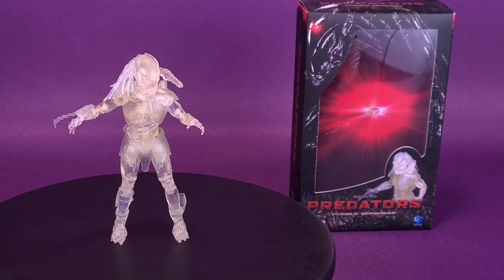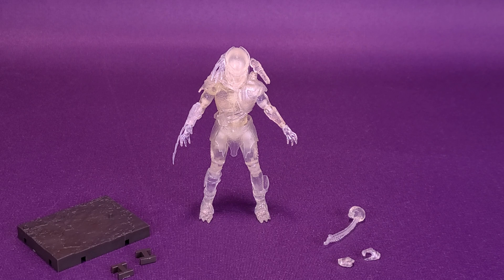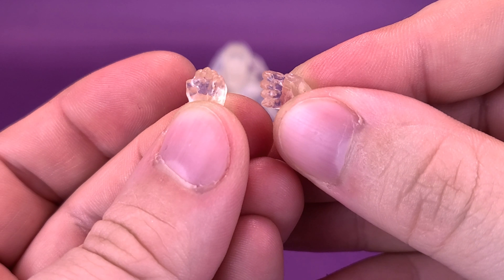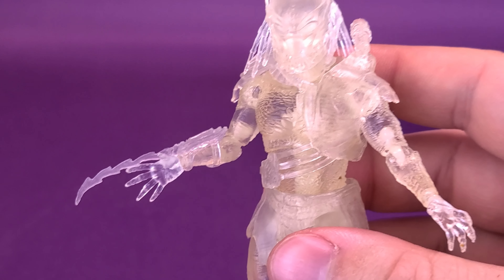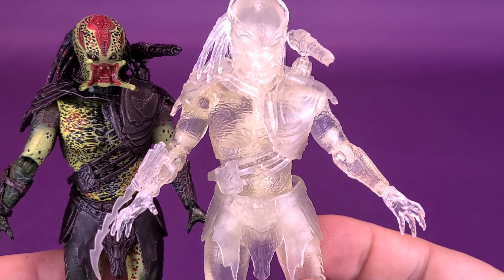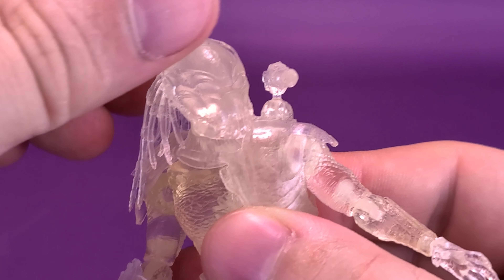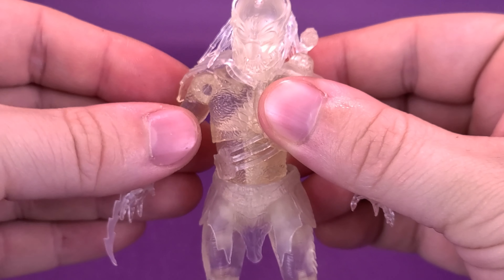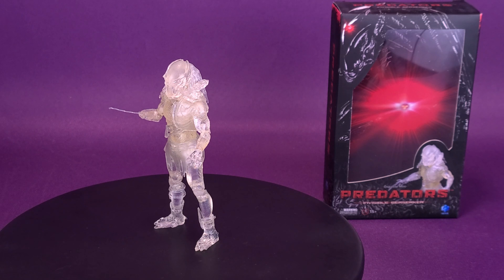Hiya Toys Predators Invisible Berserker Exquisite Mini Review